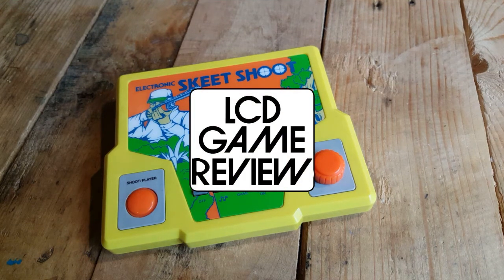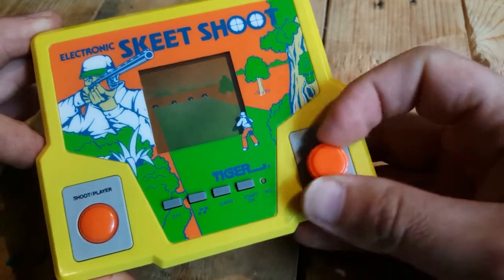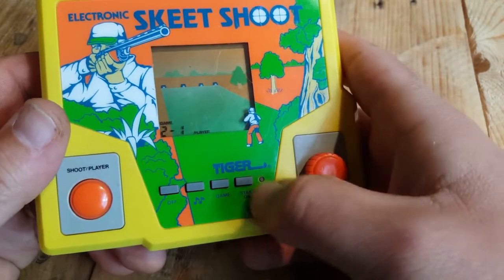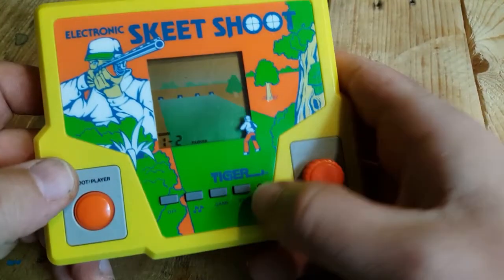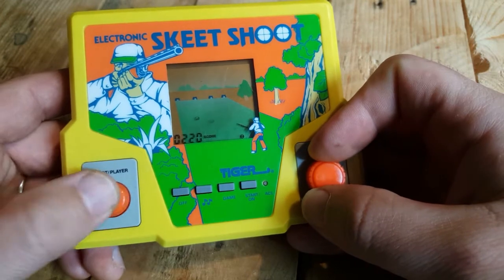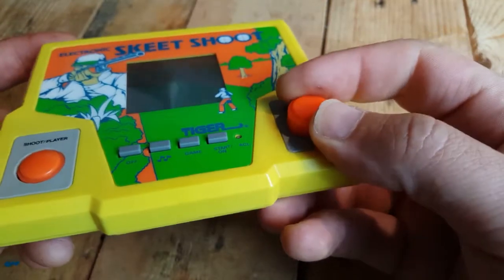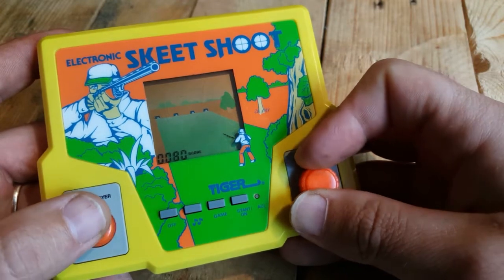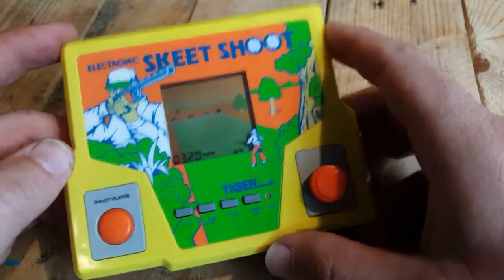LCD Game Reviews - Tiger Electronic: Skeet Shoot